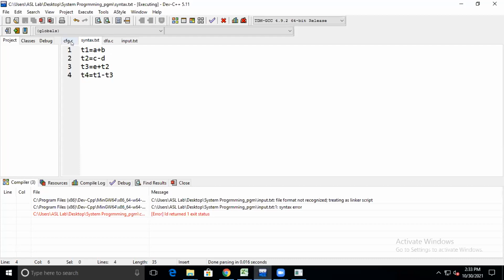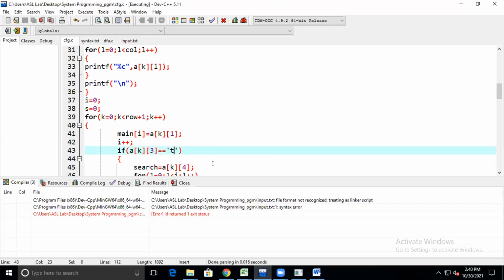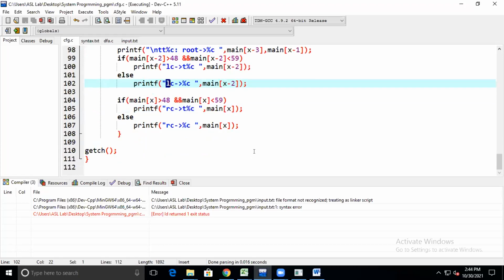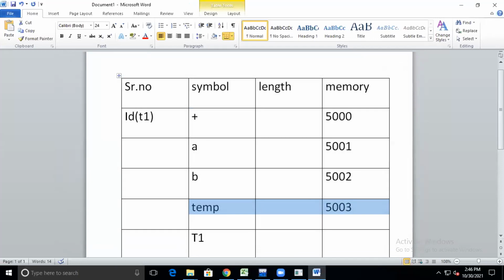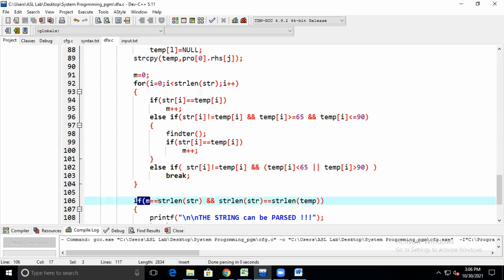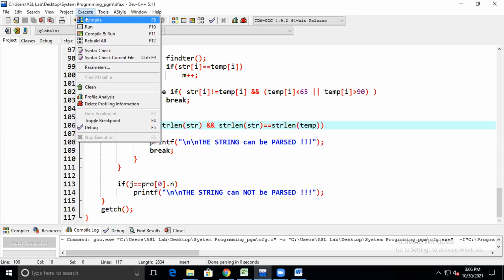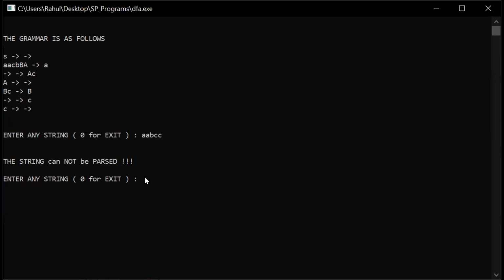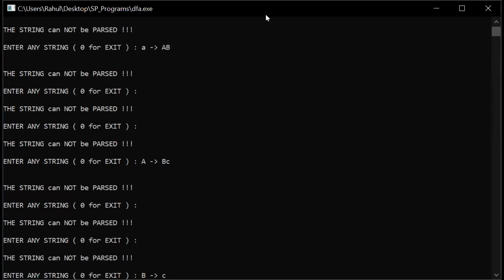Experiment 3 Grammer